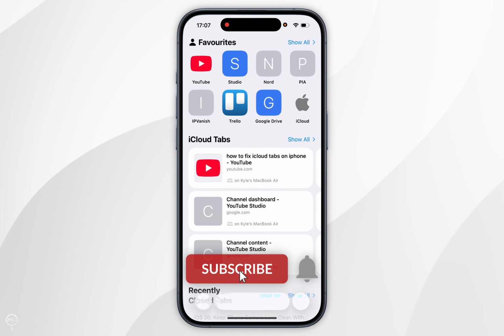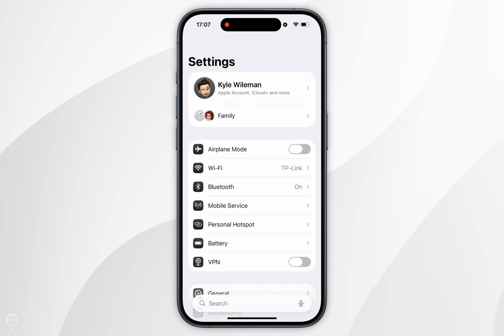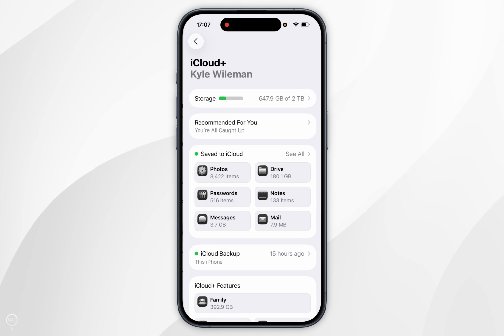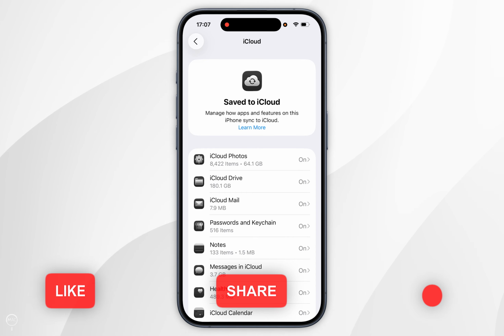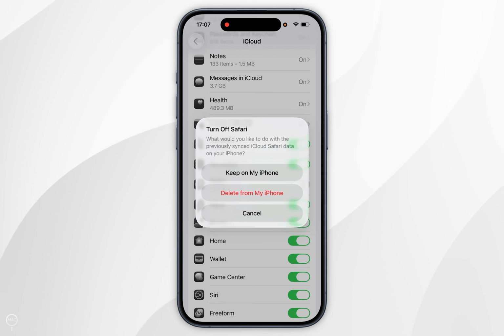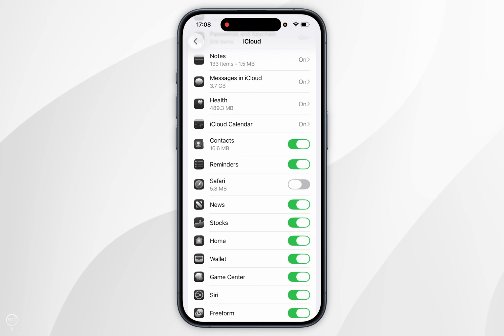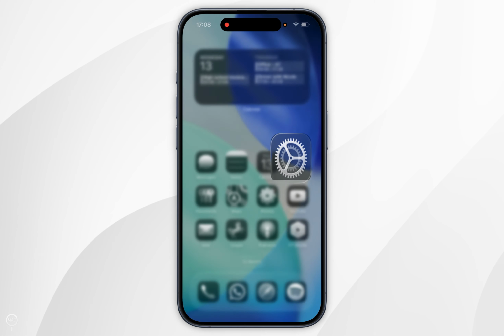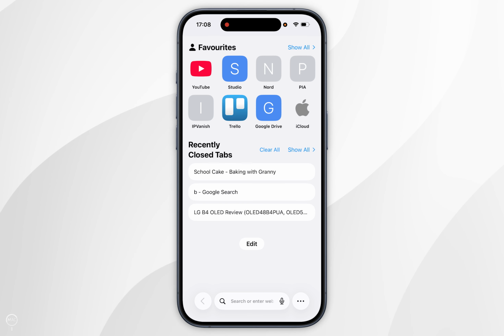How To Fix Closed Safari iCloud Tabs On iPhone | Easy Guide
Today, you will successfully learn how to fix safari icloud tabs not closing on your iPhone. Fix iCloud tabs not closing in Safari on your iPhone to keep your browsing synced across devices, reduce clutter, and ensure your tab management stays organized and up to date.

CHAPTERS
00:00 - Introduction
00:05 - Fix iCloud Tabs
00:58 - Closure